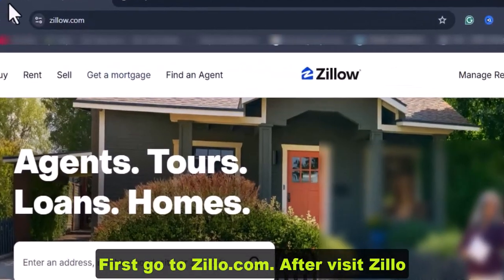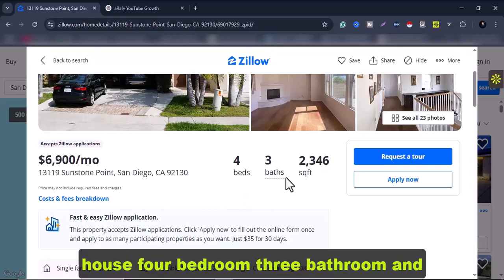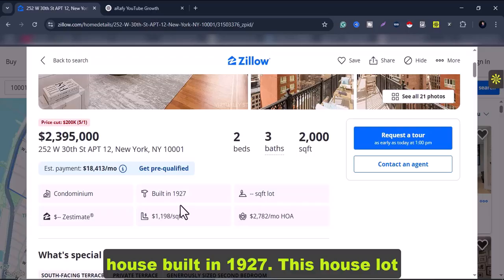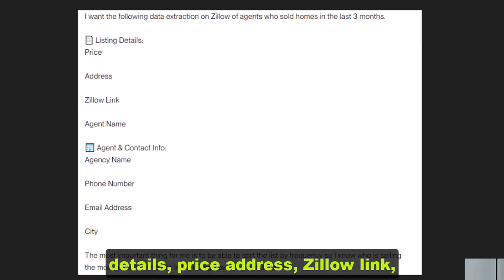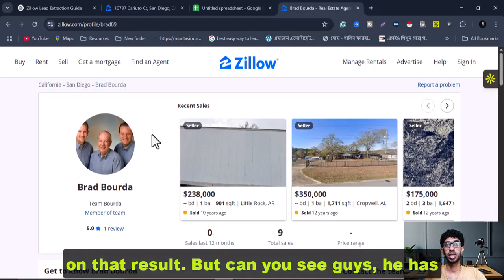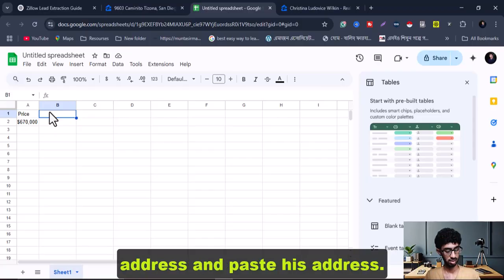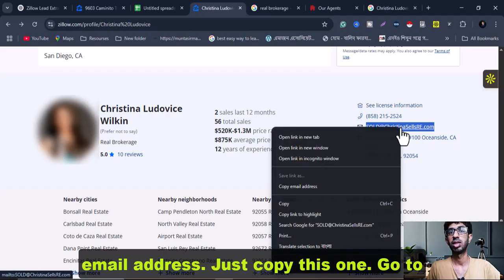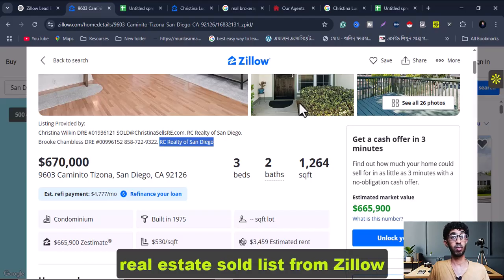How to Find Real Estate Leads on Zillow (Step-by-Step)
🚀 In today's video, I am going to show you my exact Zillow strategy to find verified real estate leads fast. And yes, you can steal this method right now.

Whether you're a real estate agent, investor, or wholesaler, this method will help you uncover hidden leads and skip trace property owners quickly using Zillow in 2025.

✅ What you'll learn:
- How to use Zillow for real estate lead generation
- Step-by-step skip tracing strategy
- Bonus tips for organizing and downloading your leads

📥 Download your leads and start closing deals!

👉 I offer done-for-you lead generation and email scraping services.